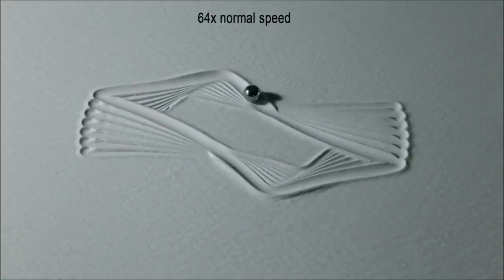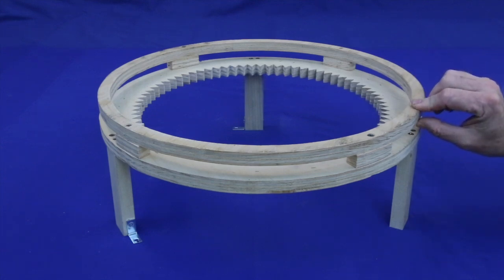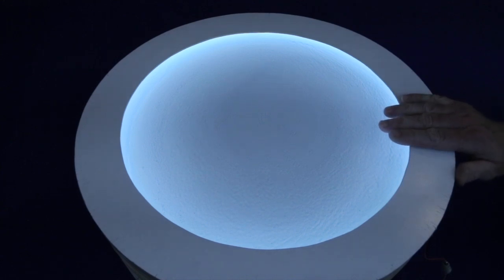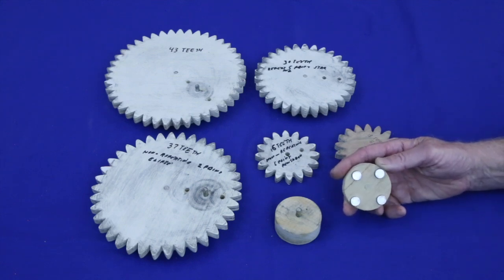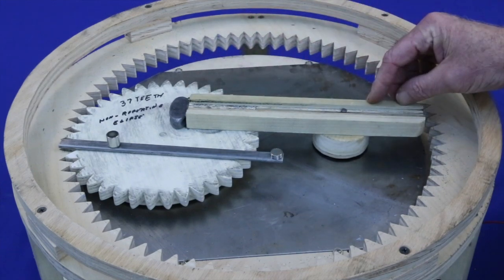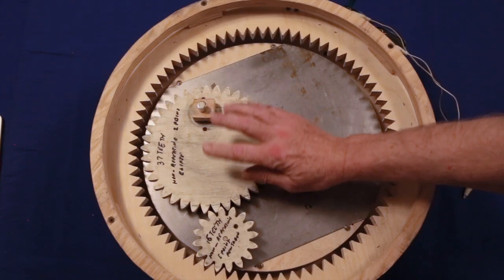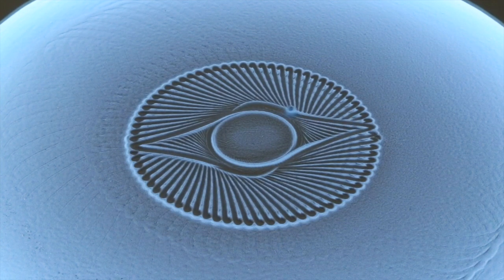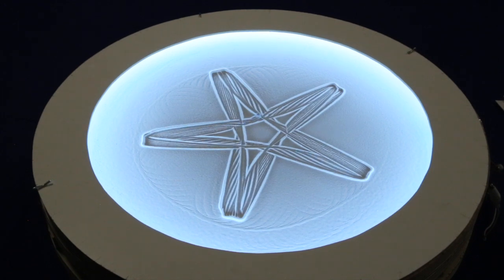DIY Drawing Machine That Draws In Sand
How to make a motorized drawing machine that draws in sand